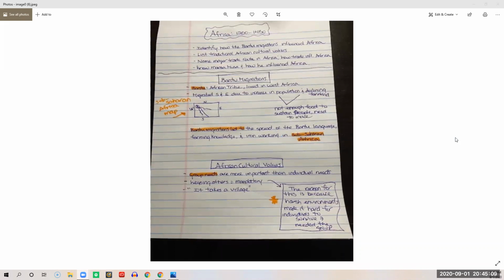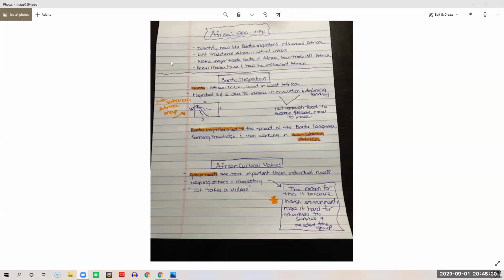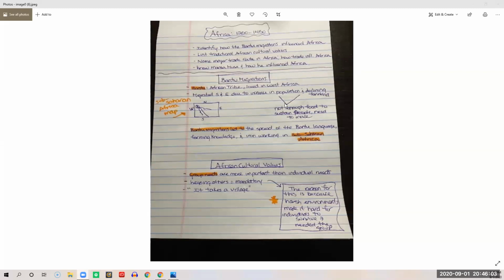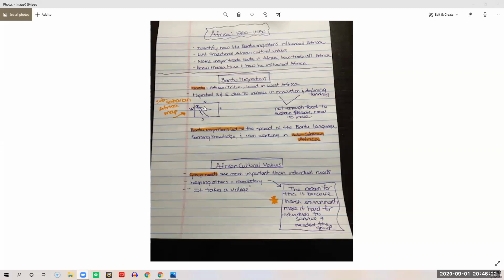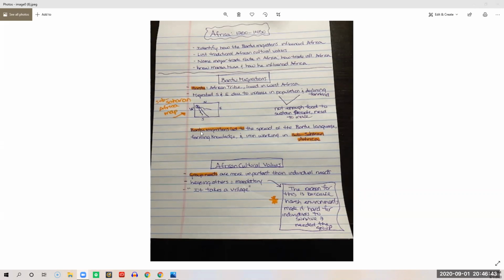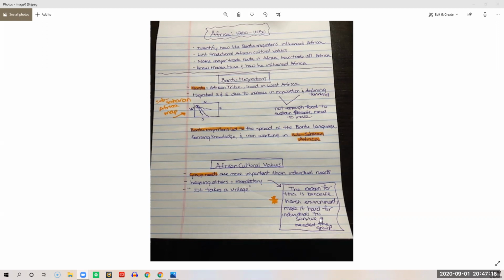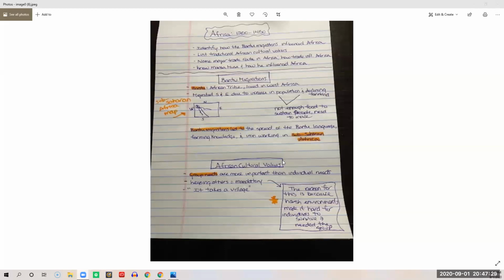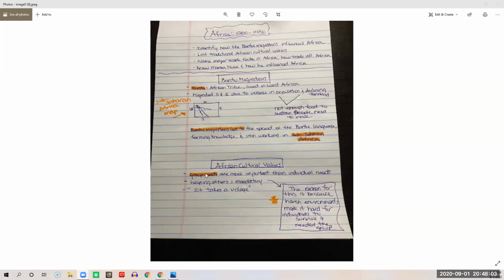Sample Africa Notes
In this video, we share note taking strategies that work for APWH students